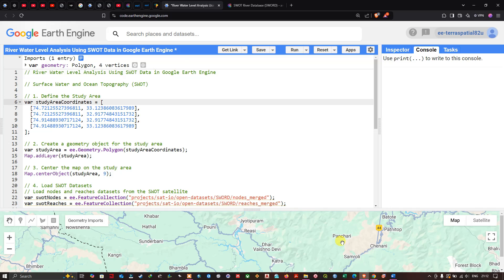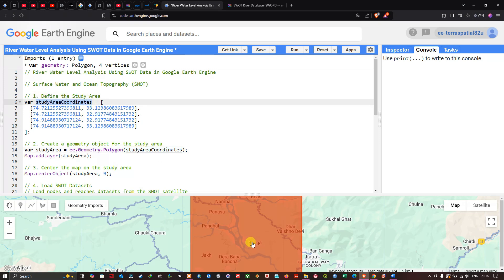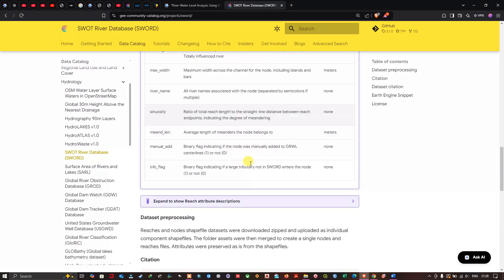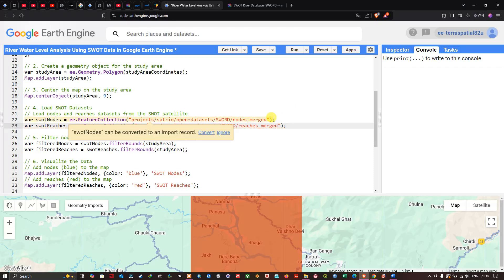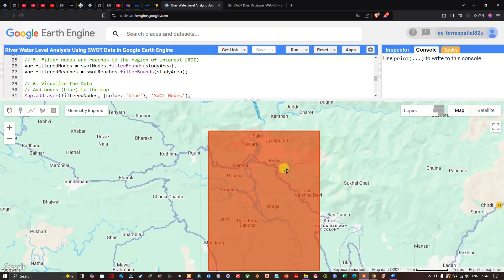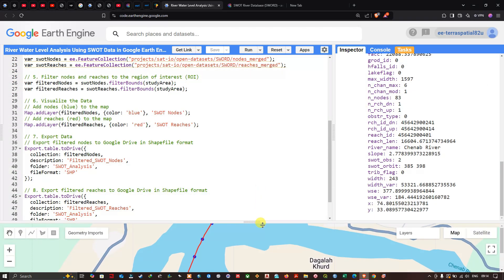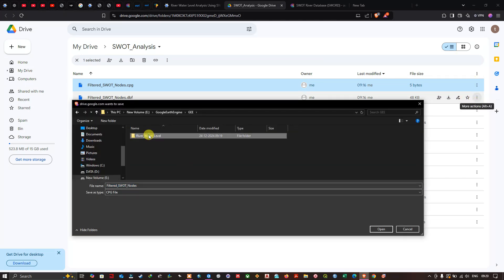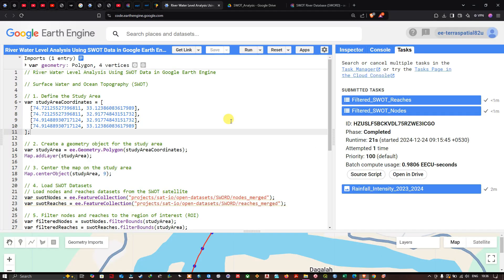River Water Level Analysis Using SWOT Data in Google Earth Engine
In this video, discover how to analyze river water levels using Surface Water and Ocean Topography (SWOT) data in Google Earth Engine. Learn step-by-step how to define a study area, filter SWOT datasets, and export them for further analysis. Perfect for hydrologists, environmental scientists, and GIS enthusiasts looking to harness the power of satellite data for water resource studies.
What You’ll Learn:
Create a custom region of interest using coordinates and center it on the map. Access and visualize SWOT nodes and reaches datasets, showcasing river and waterbody characteristics. Focus on the region of interest by filtering SWOT datasets for relevant nodes and reaches.
Data Visualization:
Display SWOT Nodes in blue for detailed insights into water levels. Highlight SWOT Reaches in red to trace water flow paths. Seamlessly export filtered datasets (nodes and reaches) in Shapefile format for use in advanced GIS software.
Why Use Google Earth Engine?
With its powerful cloud-based platform, Google Earth Engine allows you to efficiently analyze large datasets, such as SWOT data, in a matter of minutes.
Dive deeper into hydrology and environmental science with cutting-edge tools!